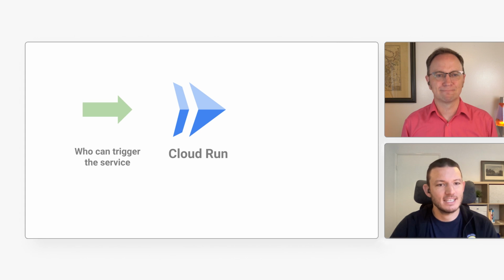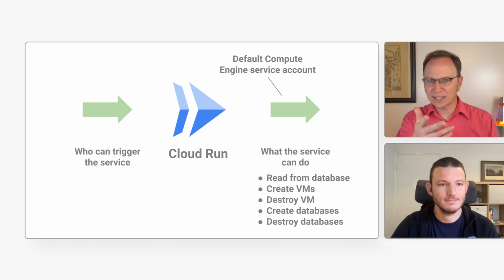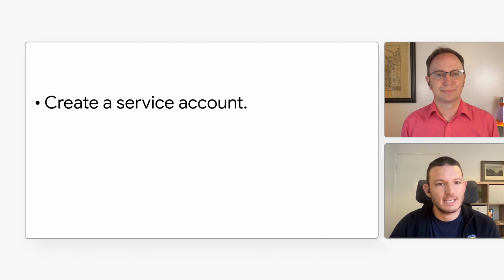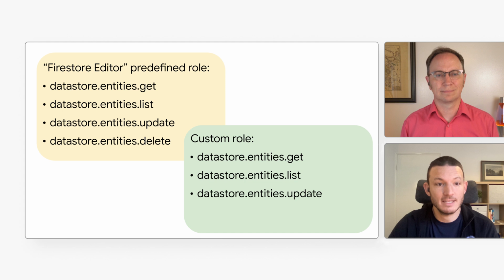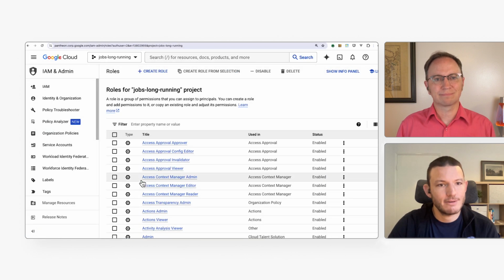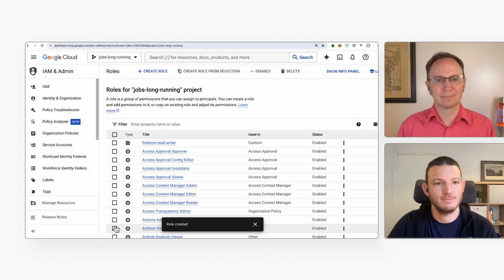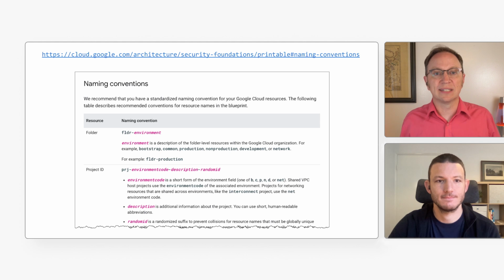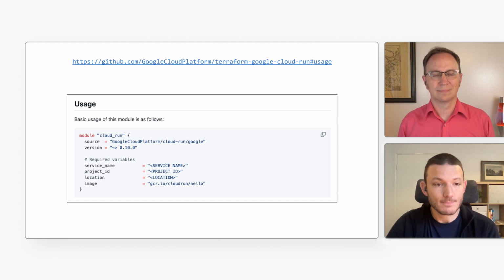Cloud Run Principle of Least Privilege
There are two security settings for Cloud Run services: what can trigger the service and what the service can do when it runs. Developers often forget about the latter, which can lead to lost data and cost overruns. Follow along as JK Gunnink shows Martin Omander how to tighten security by applying the Principle of Least Privilege to a Cloud Run service.

Chapters:
0:00 - Intro
0:52 - The two security settings in Cloud Run
3:08 - How to apply the principle
4:18 - Creating a service account
5:14 - Creating a new role
6:38 - Granting the role to the service account
7:12 - Naming
7:56 - Creating roles and service account at scale
8:52 - Wrap up